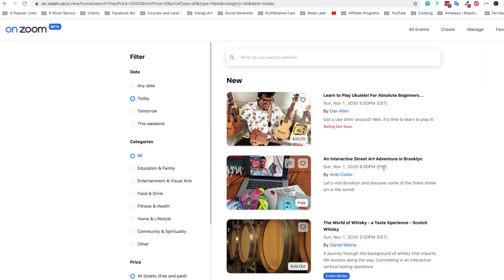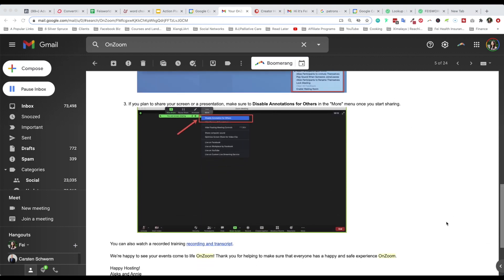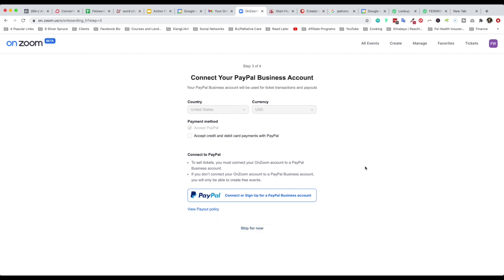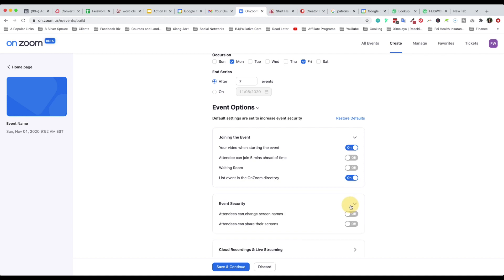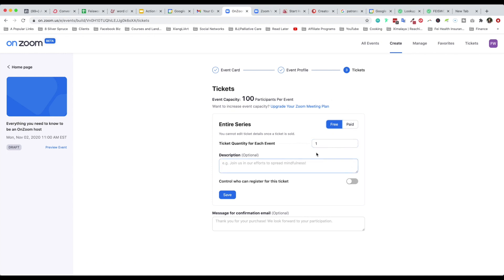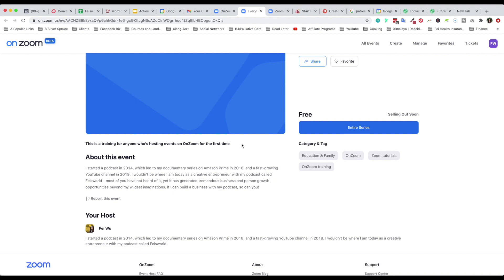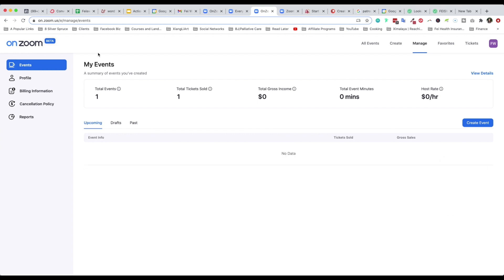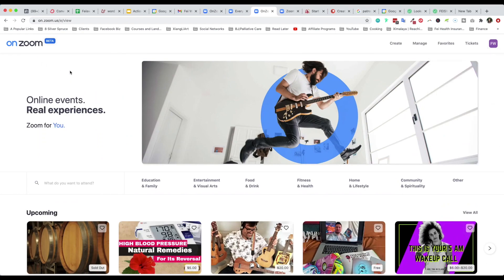How to Create an Event on OnZoom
OnZoom approved my host request two days after I attended the training webinar.

What is OnZoom? OnZoom is the official marketplace for Zoom hosts and their events. It's still in beta, with lots of opportunities for content creators.

00:00 Intro
01:50 Review & accept standards
03:00 Profile setup and connecting PayPal
05:20 How to create an event
09:10 How to control who can register for the event
10:40 How to navigate a published event
12:00 How to gift a ticket to someone else
12:30 All the email confirmations
13:20 How to manage your events
14:20 All events - OnZoom landing page

For businesses and brands, interested in collaborating with Feisworld Media?

We ❤ you